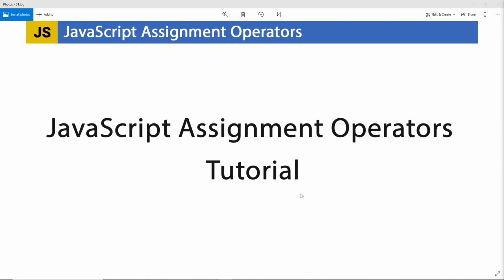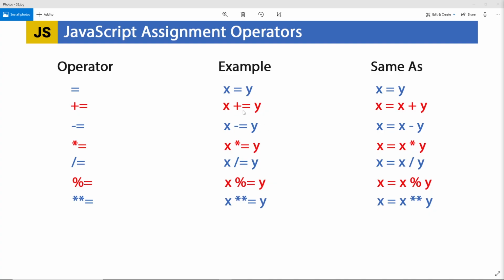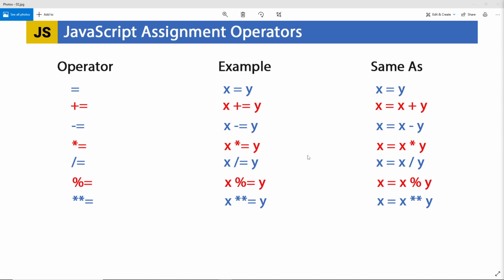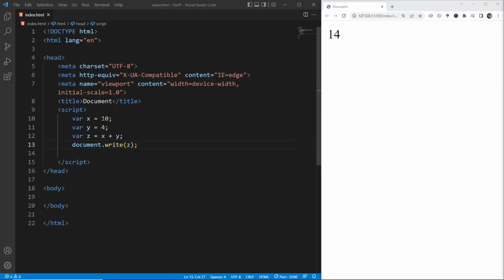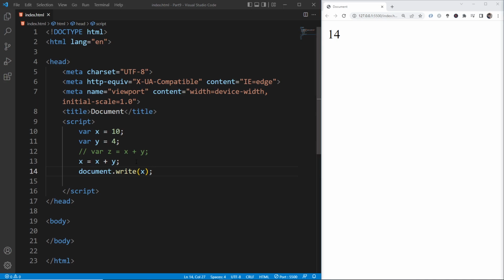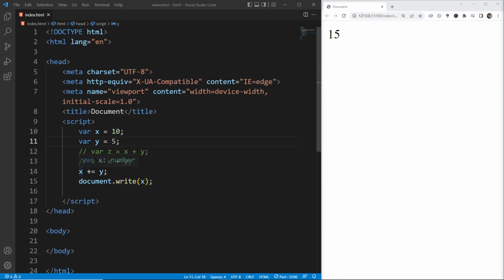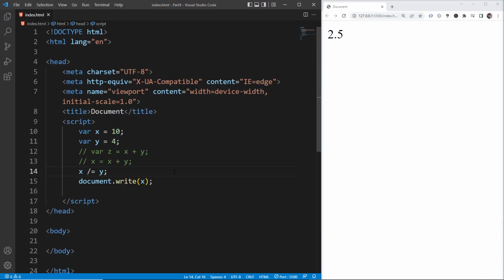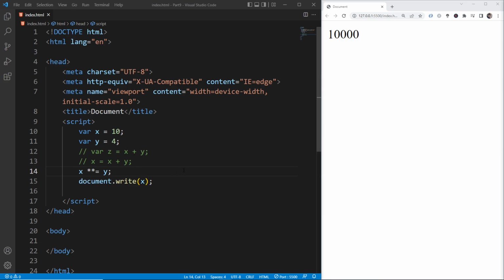JavaScript Assignment Operators Tutorial